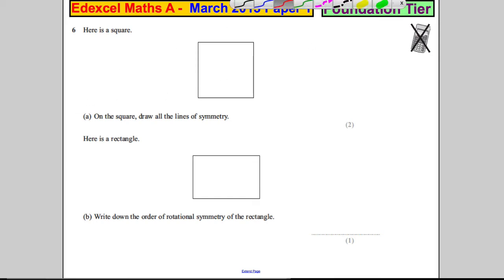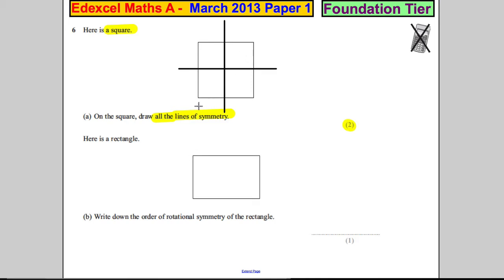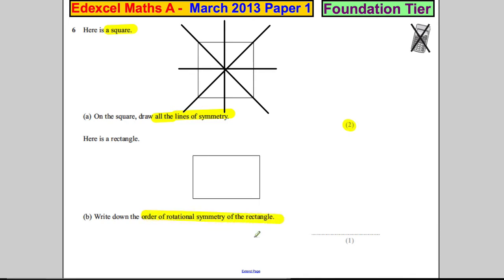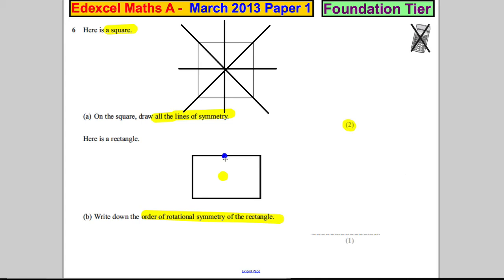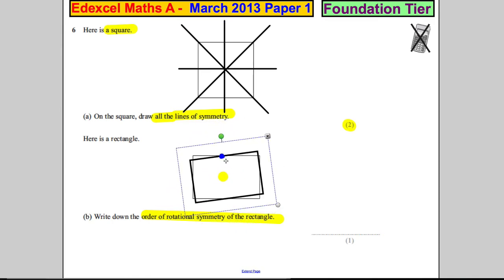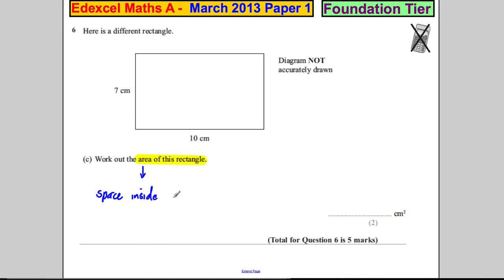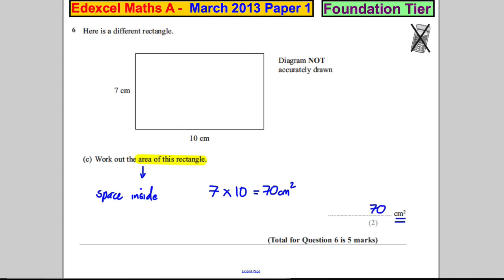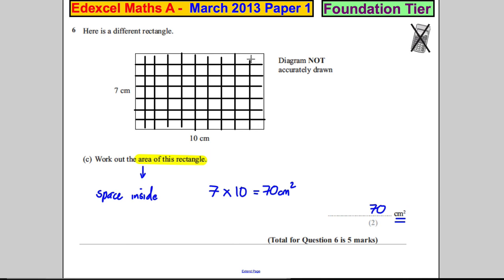Edexcel GCSE Maths Foundation P1 March 2013 Q6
Exam solutions.  Edexcel GCSE Maths Foundation P1 March 2013 Q6.  Area, symmetry